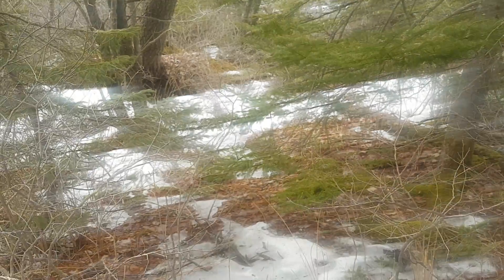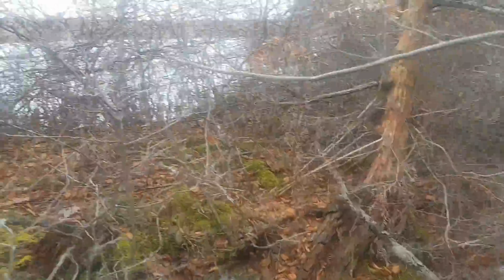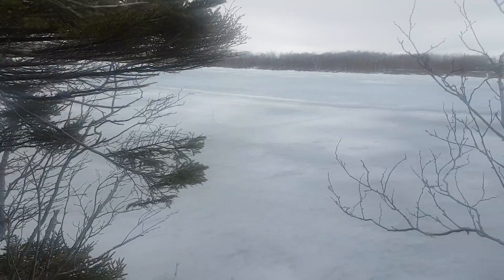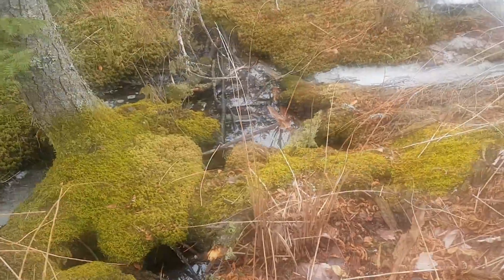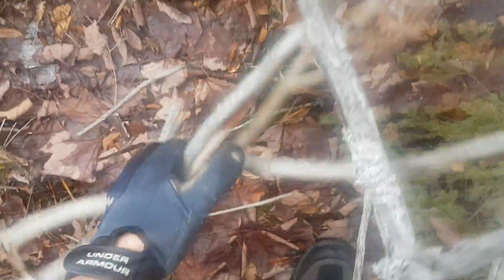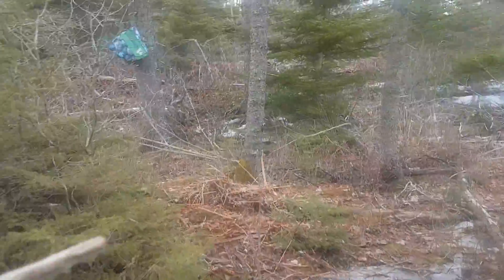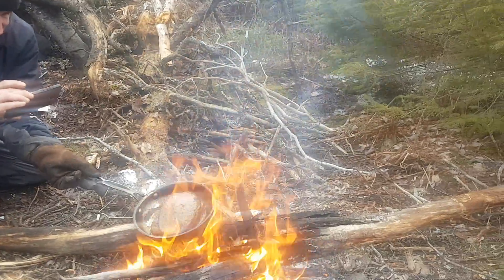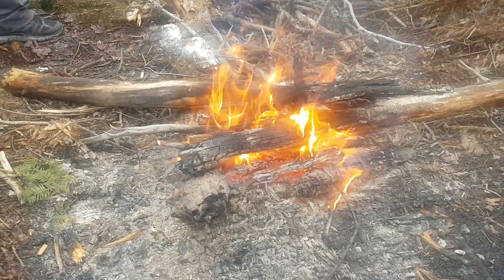Wow, the fire is hot. Let's check out the lake.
Recon mission to the lake. Gonna build a trail soon.